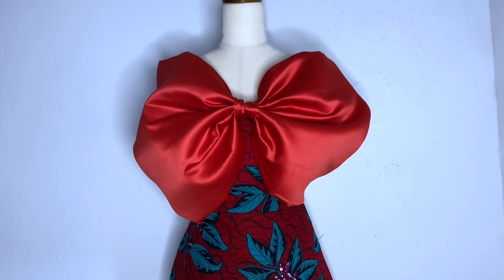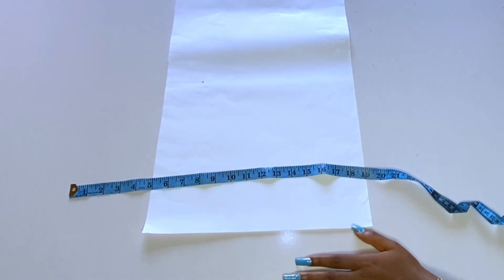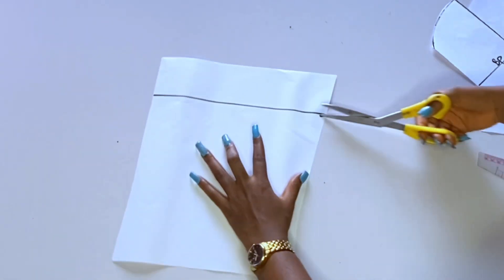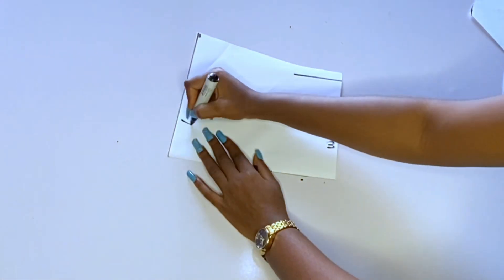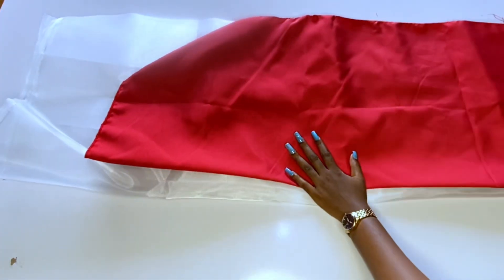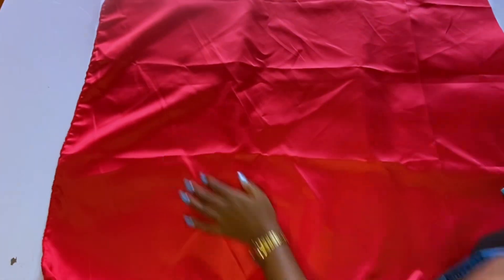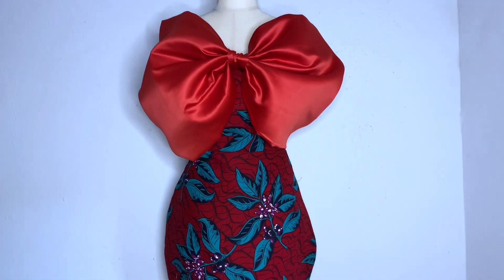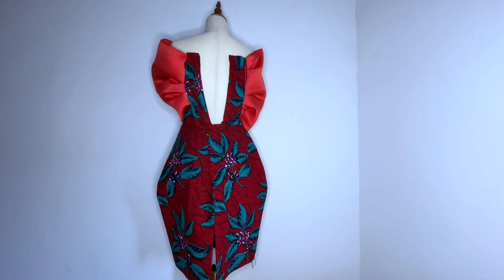How to sew a trendy dress with a stylish bow tie, bustier and back lacing.